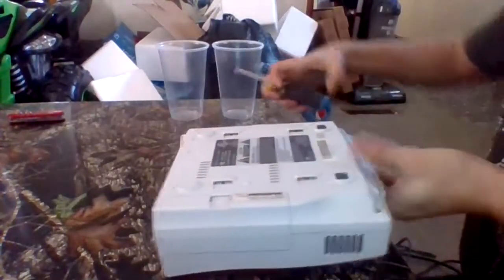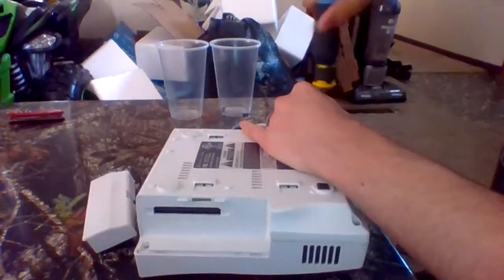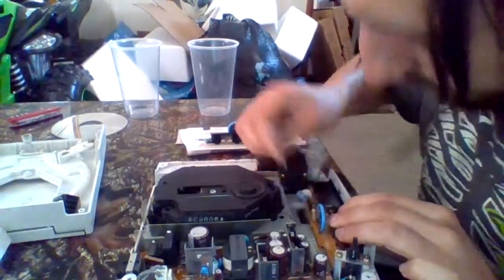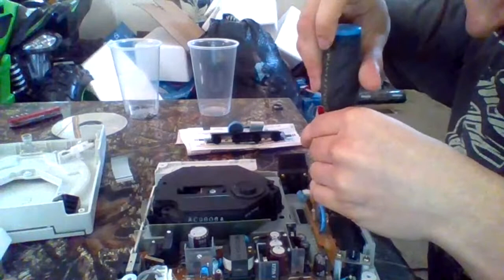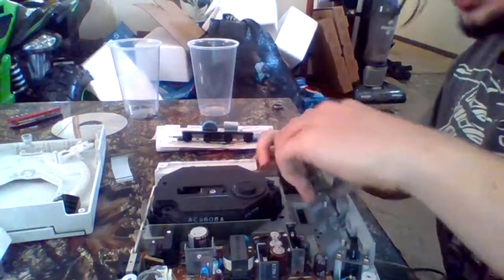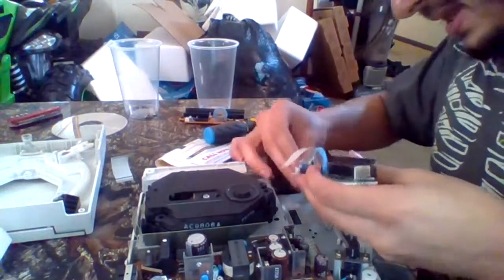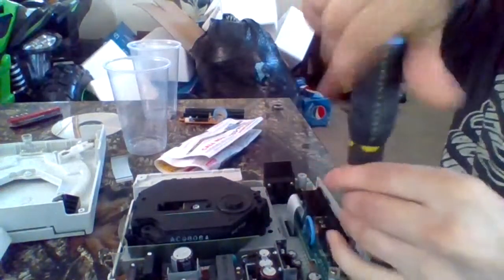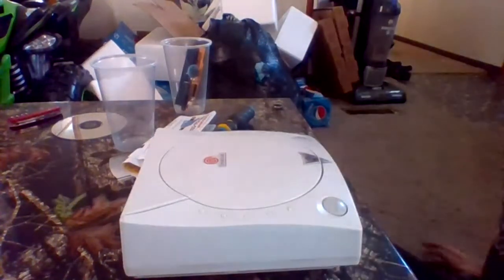How To Replace A Sega Dreamcast Controller Board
The title says it all. Enjoy!